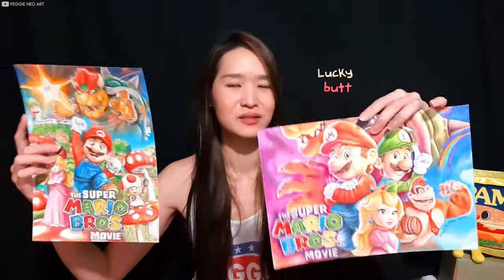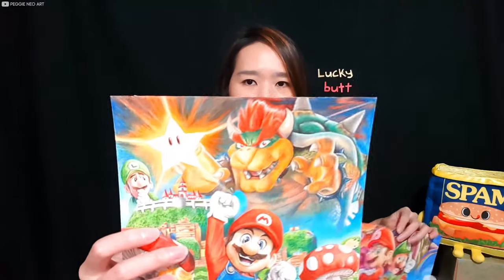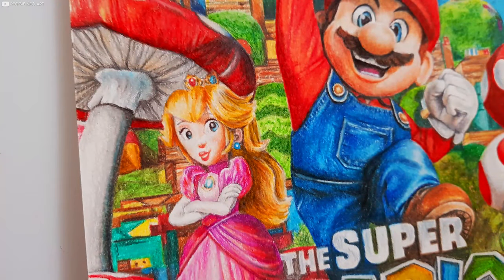INSANE Super Mario Bros Movie Poster Drawing! Colored Pencil Drawing - How To Draw Realistic Art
Colored pencil drawing of the Super Mario Bros. Movie Poster! Had so much fun with the first one, had to draw another one! :D

Materials:
- Prismacolor Premier Colored Pencils
- Prisma Blender Pencil
- Zebra Mildliner Dual-tip Creative Colored Markers
- White Acrylic Marker Fine Tip 0.7mm
- Daler Rowley Smooth - Heavyweight Paper
- A Slice of Rainbow Cake